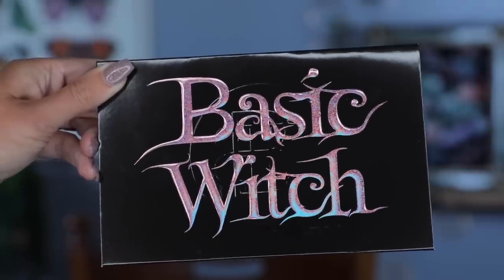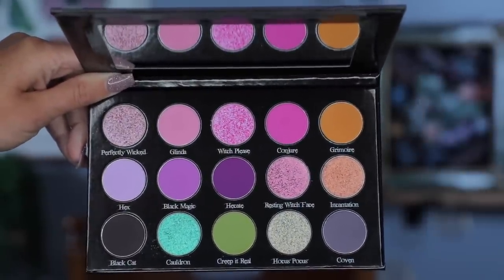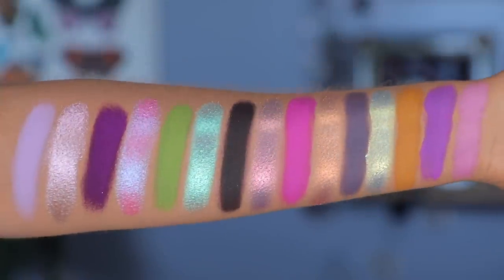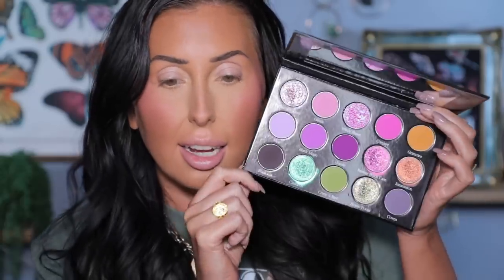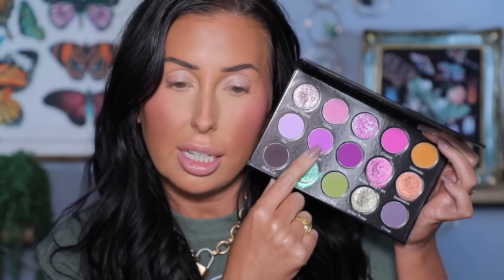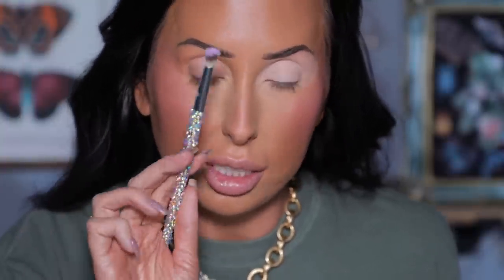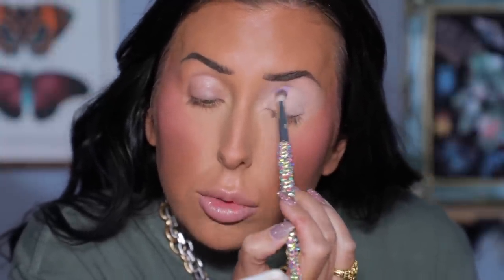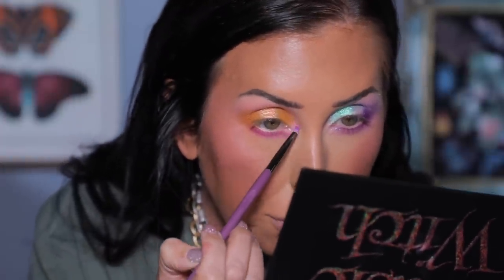BASIC WITCH PALETTE | BELLA BEAUTE BAR | 3 LOOKS + SWATCHES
*Heather Austin x Unearthly Cosmetics Resurgence Collection Codes do not apply to this collection but code HEATHER will apply to other items on the site. This collection is Limited Edition.

This palette will be available on Friday, September 8th at 12pm ET.

Look 1 & 2:
Melt Cosmetics Slickline Waterline Pencil, Black Onyx
Patrick Ta Major Headlines Double-Take Crème & Powder Blush Duo, She’s Giving
My necklace is Zara, my rings are Etah Love and random

Look 3:
MAC PaintPot, Layin Low
I don’t know the name of the lash
Lawless Forget The Filler Definer Lip Liner, Desert Mauve
Kaleidos Untamed Glow Glossy Lip Glazes, Penthouse
My top is old, my rings are Etah Love, my necklace was a gift

My nails are done at a salon, my hair was styled with my AirWrap